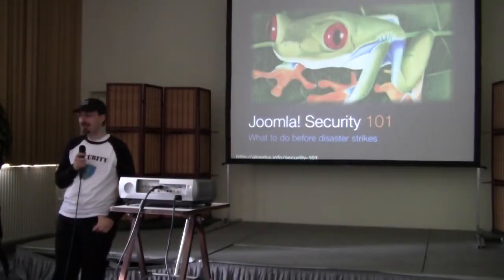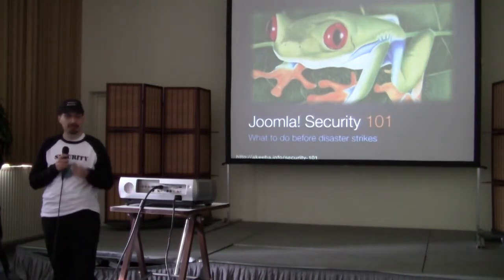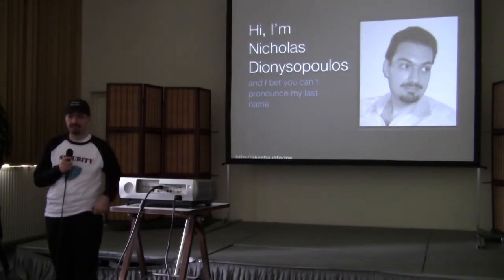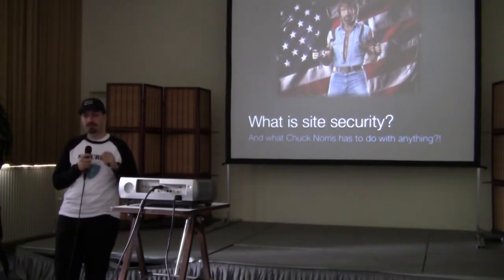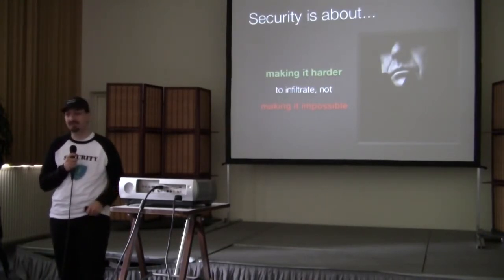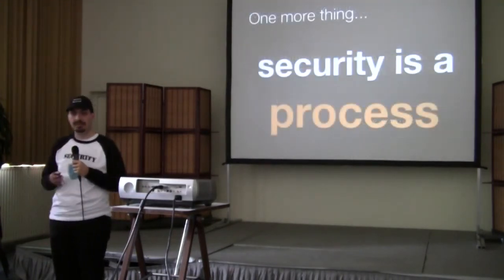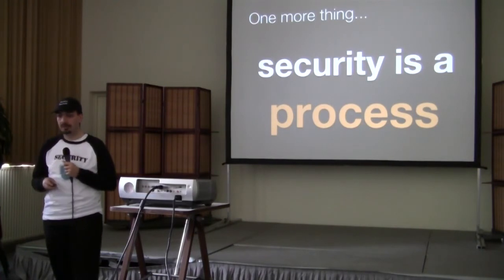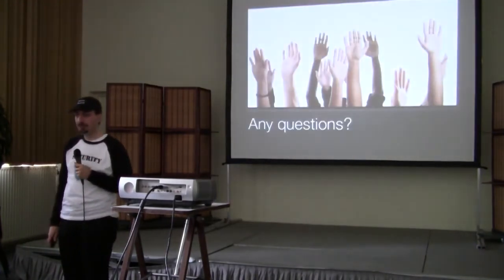Joomla Security 101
by Nicholas Dionysopoulos